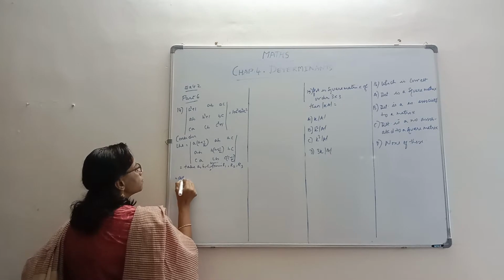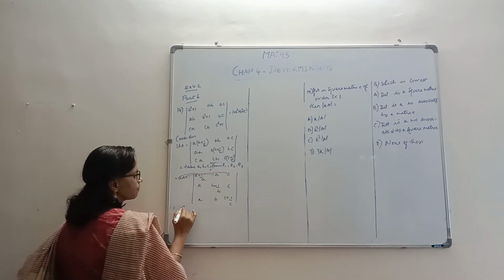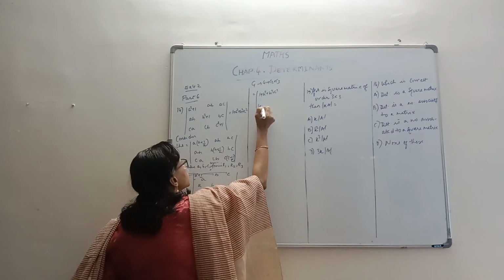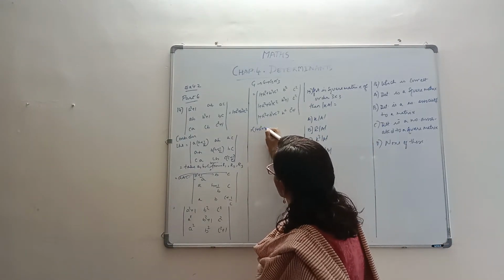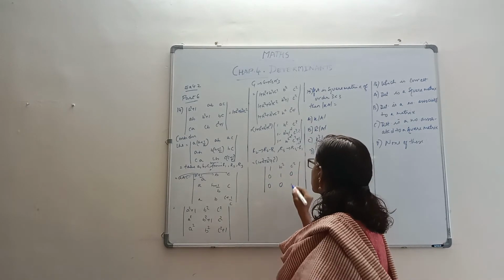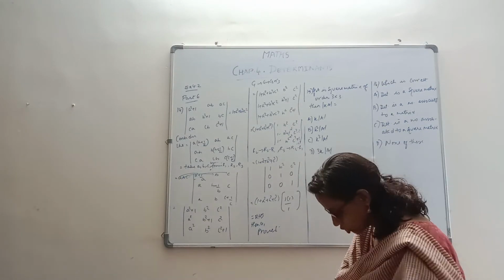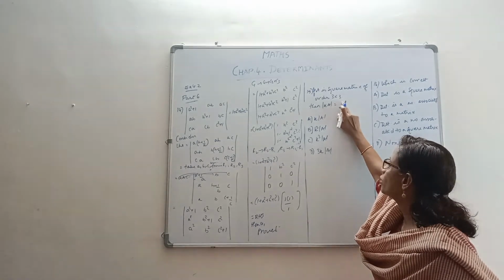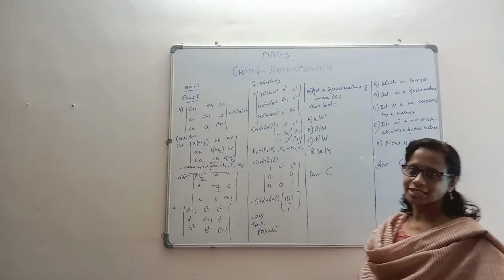12 th CBSE, Maths, Ex4. 2,Part6